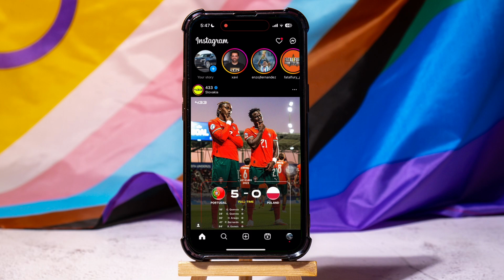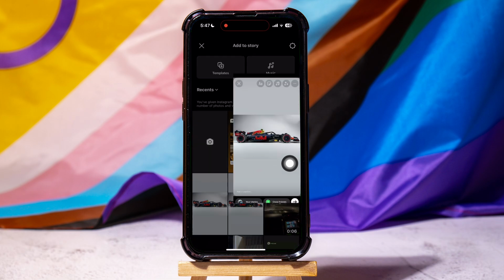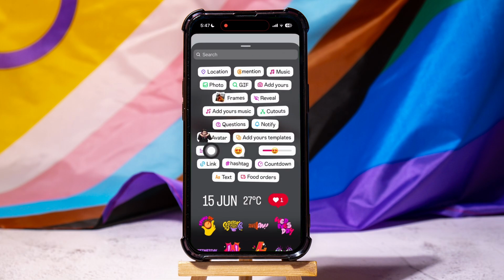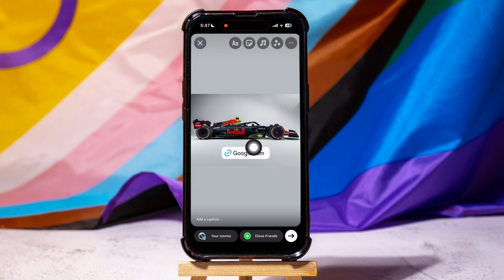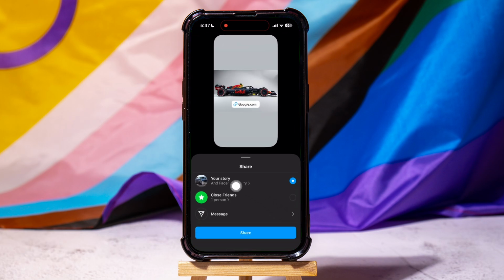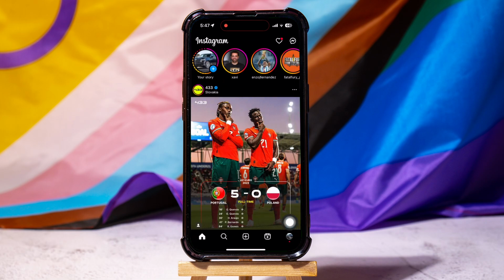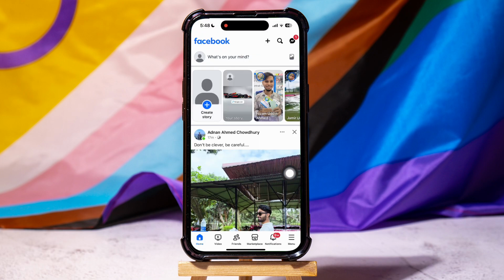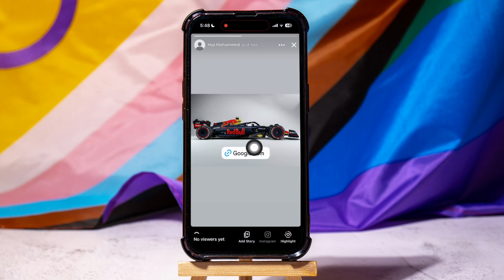How To Add Link To Facebook Story 2026 (iPhone & Android)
Adding a link to your Facebook story can seem tricky, but I'm here to make it super easy for you. Whether you're sharing your latest blog post, promoting an event, or just want to share a cool website with your friends, I'll walk you through the steps to seamlessly add a link to your Facebook story. I know how important it is to keep your followers engaged, and using links in stories is a game-changer. You’ll learn how to make those clickable links pop and drive more traffic to wherever you want. Plus, I’ll share some tips on making your stories stand out with stickers and text overlays. Let’s get your Facebook story game to the next level!